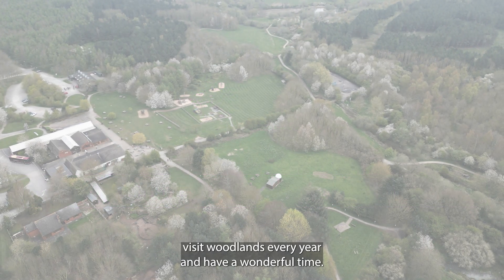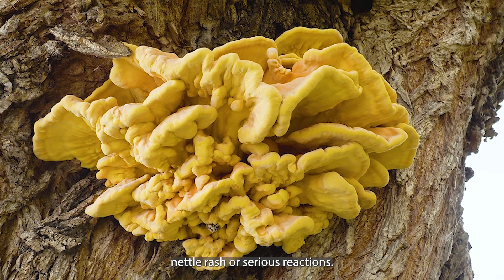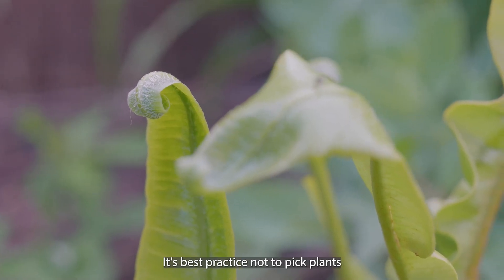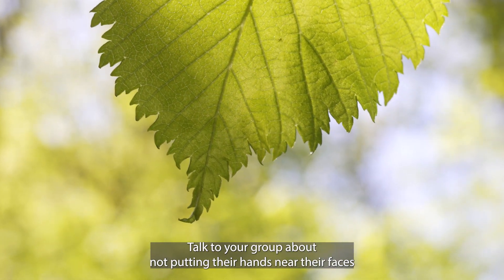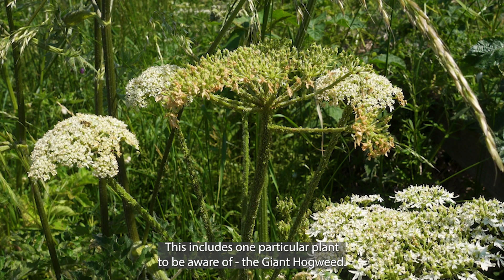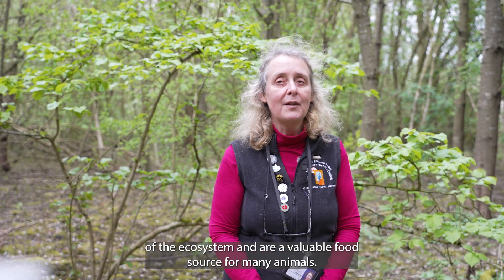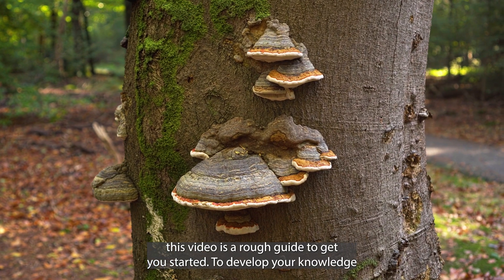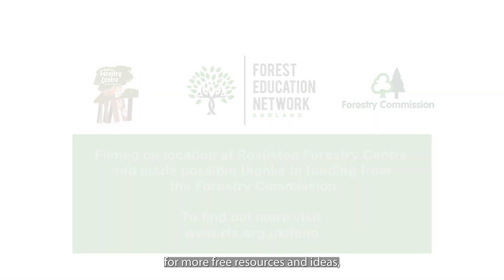Introduction to Harmful and Toxic Plants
Training video created by Forest Education Network for England for practitioners introducing harmful and toxic plants.